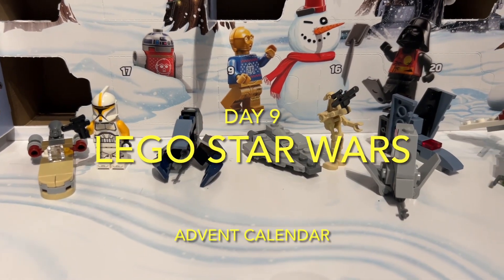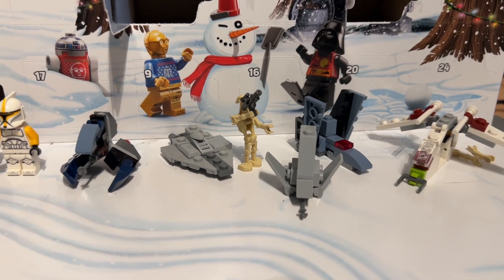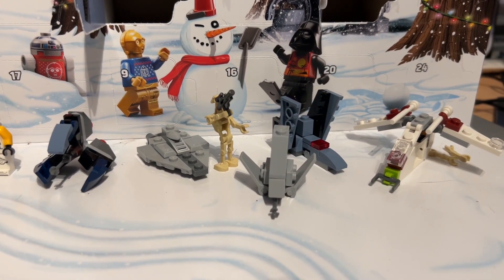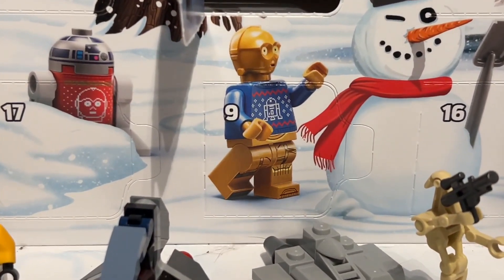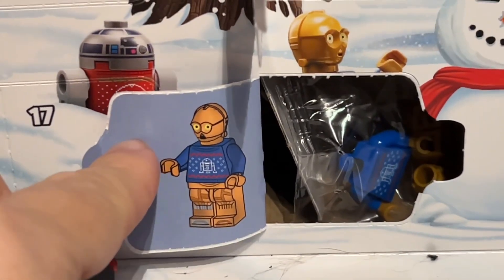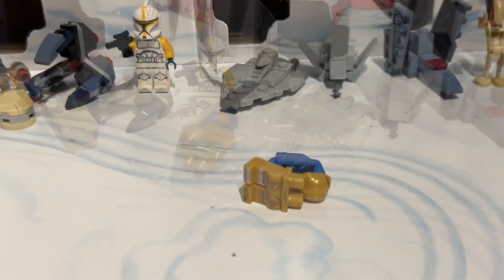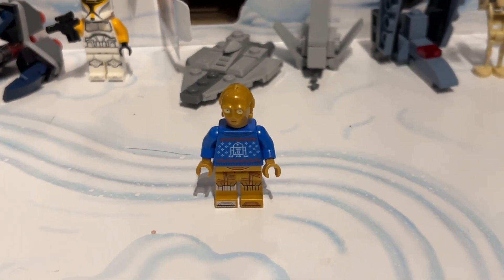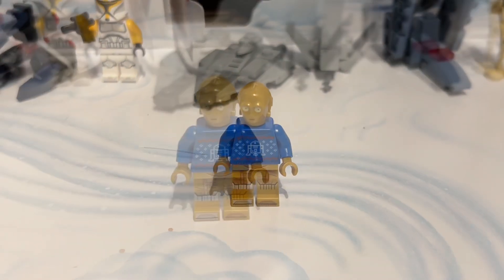Lego Star Wars advent calendar day 9 reveal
Here day 9 of my Lego Star Wars advent calendar door opening for 2022